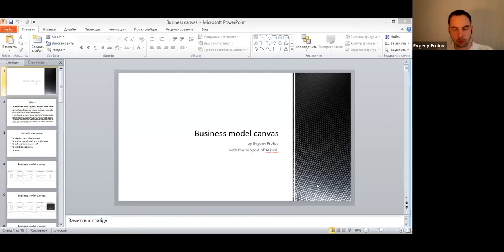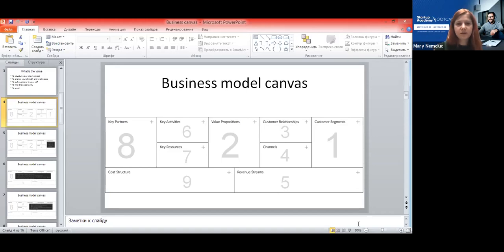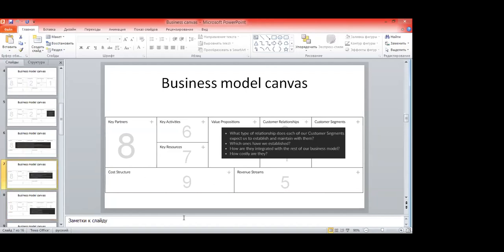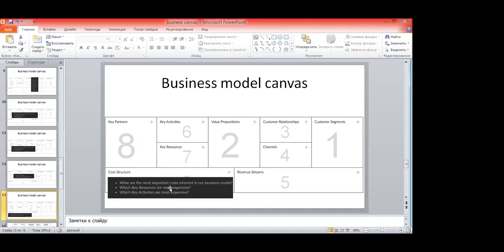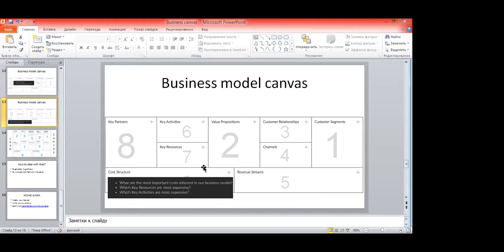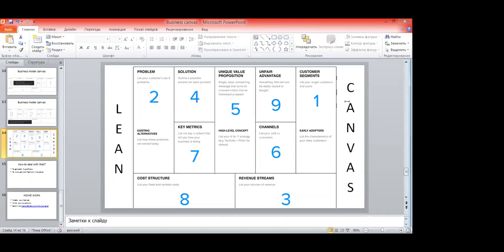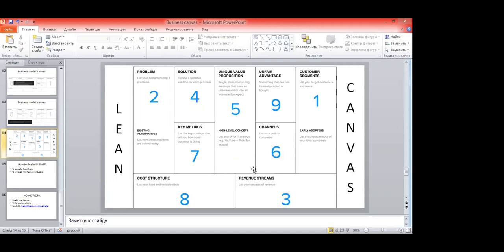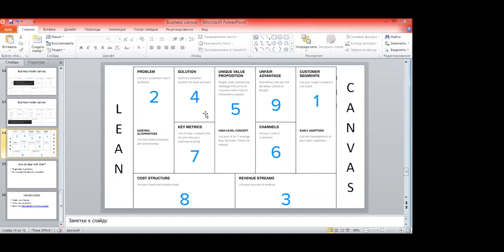Action: Lean Canvas Methodology, Evgeny Frolov 30.09.2020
Evgeny Frolov| DEX Innovation Center| Czech Republic

Evgeny has international experience, working with projects in Russia, Kazakhstan, Central Eastern Europe region, having his own, 10 years, entrepreneurial experience. He was an ambassador of Seedstarts in Czech Republic, and now collaborates with several startup accelerators in CEE. He is a certified startup tracker, passed the program in Internet Initiatives Development Fund.